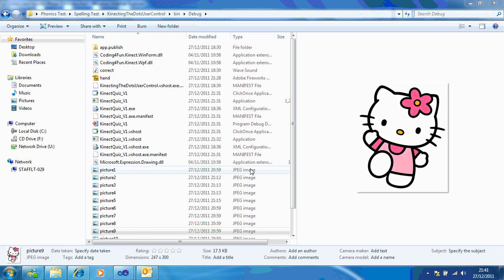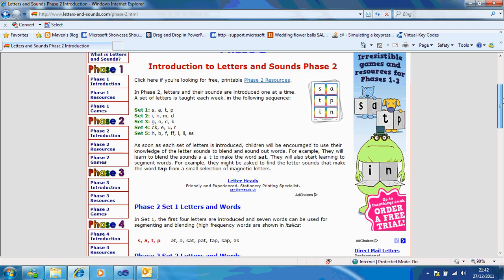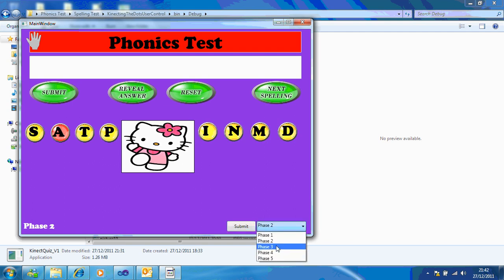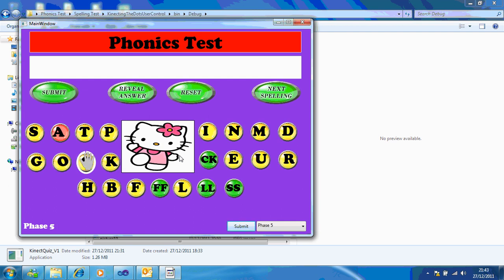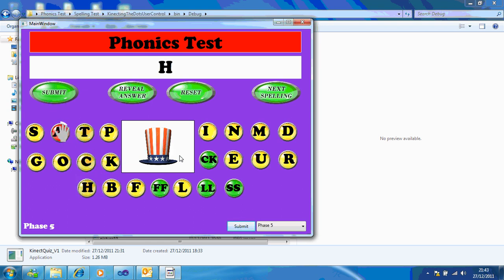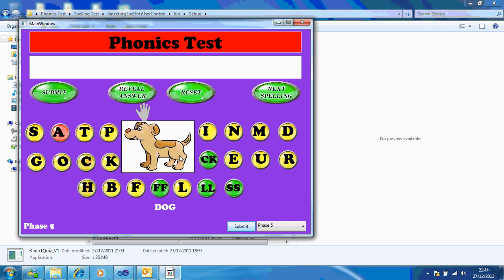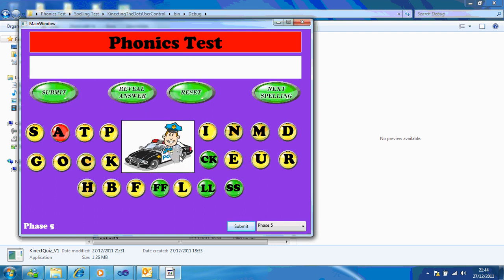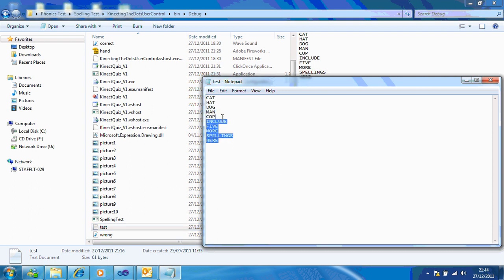Phonics - Kinect Application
- After speaking to another teacher through the wonderful world of twitter, he gave me an idea for an application he needed. He wanted to use the Kinect to teach children about phonics. I managed to set up an application which allowed you to add and remove letters. It is a simple application. All you do is update the text files and images and it runs.